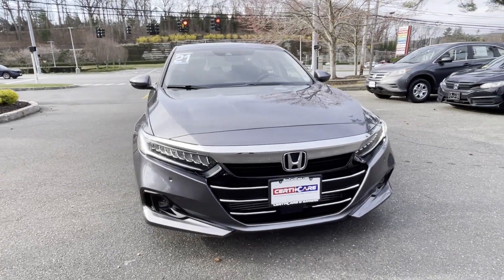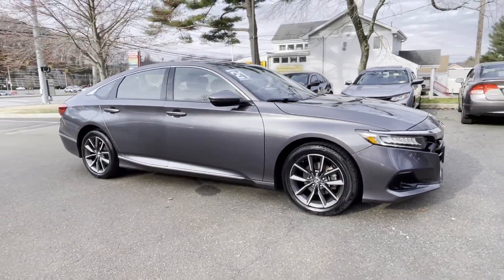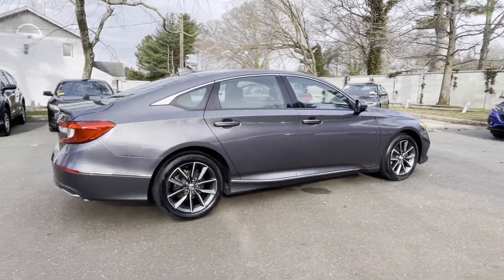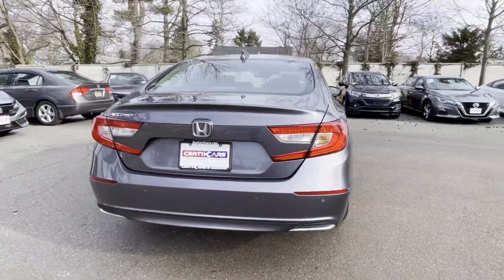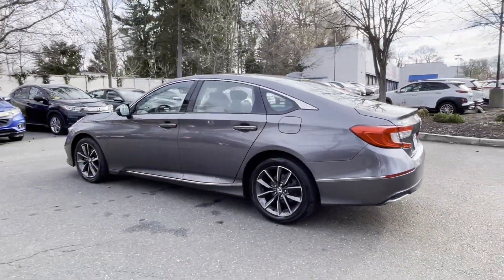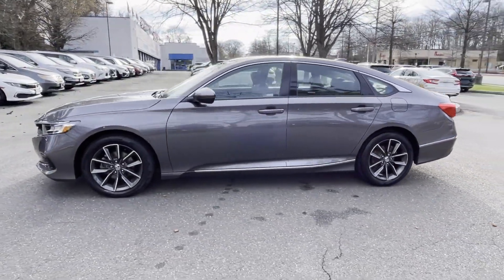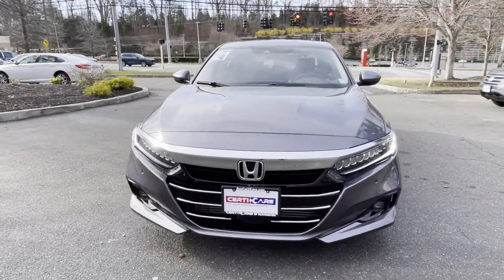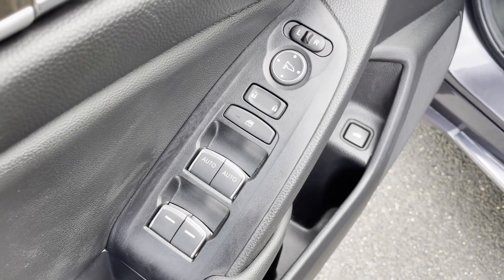Used 2021 Honda Accord Sedan EX-L Huntington, Commack, Dix Hills, Huntington Station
2021 Honda Accord Sedan EX-L 1HGCV1F56MA007432 Video

This 2021 Honda Accord Sedan EX-L 1HGCV1F56MA007432 is full of phenomenal features such as: